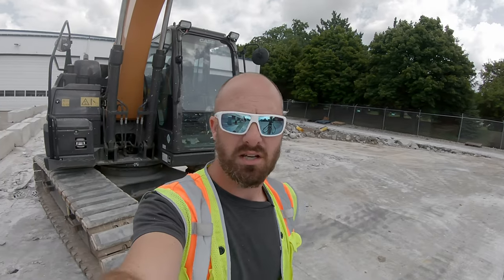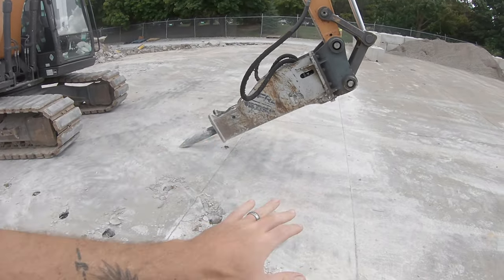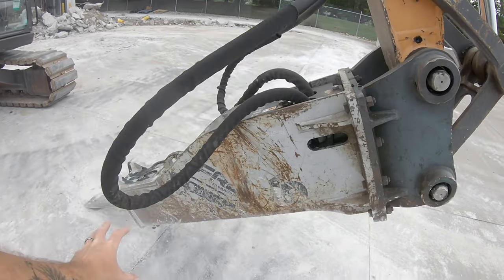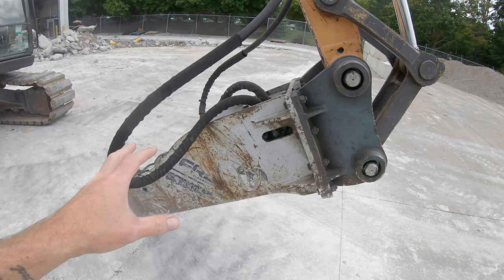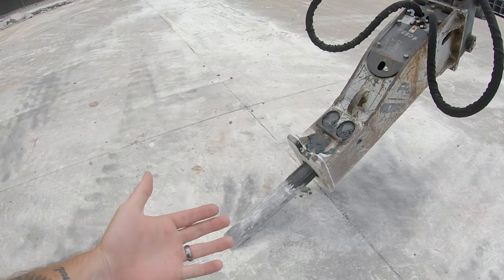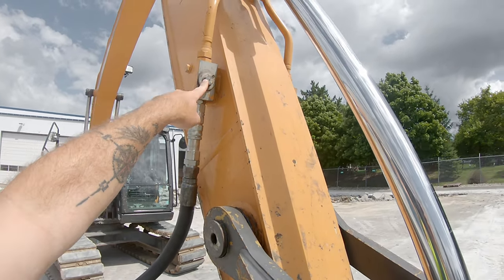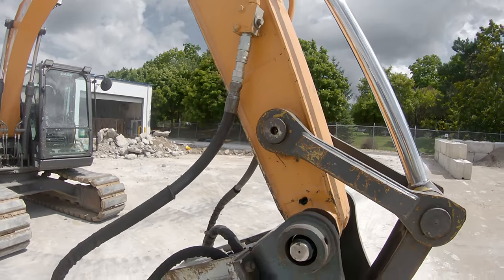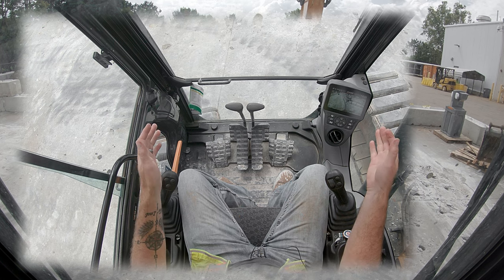How To Hook Up Hydraulic Hammer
On today's Down & Dirty, we're learning how to hook up a breaker on an excavator.